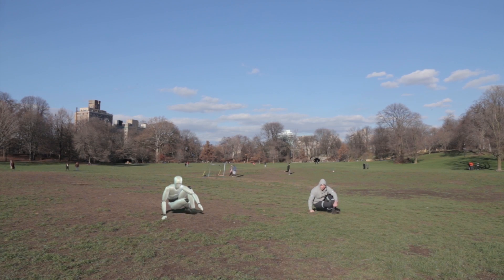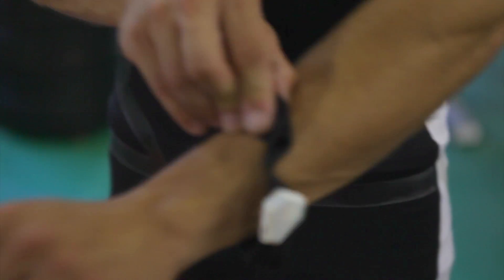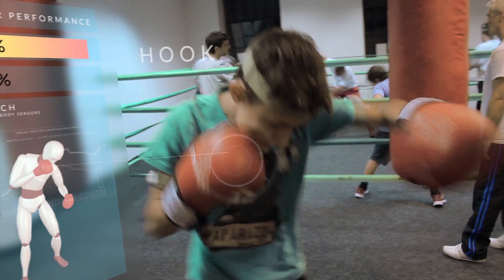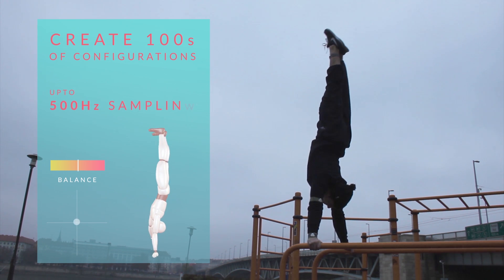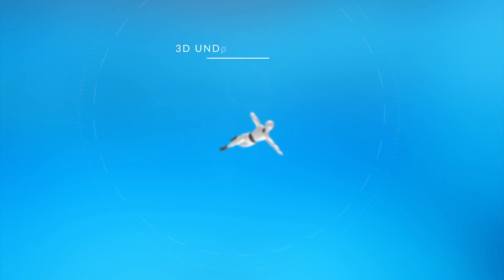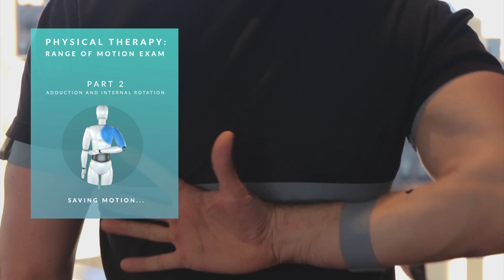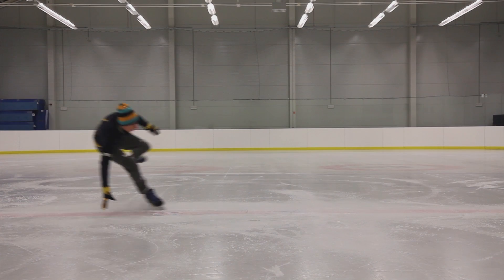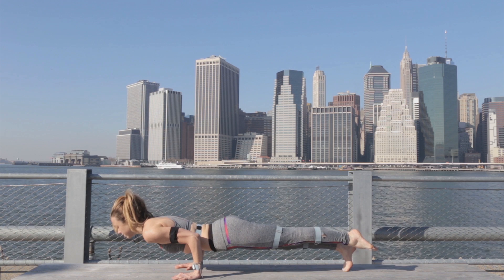Notch | Motion Capture On Your Phone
A premier platform for motion capture, motion analysis apps, and products.

Notch is designed for people, who want to capture, analyze, and replay human movement in 3D using their smartphone.  Pioneer edition of Notch is the perfect platform for developing applications and even complete products based on our smart mobile motion capture platform.